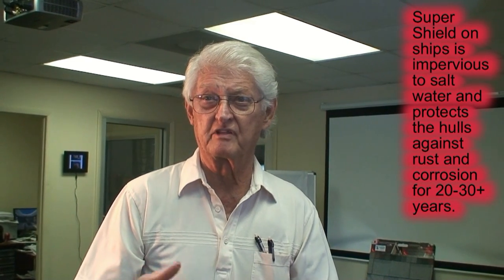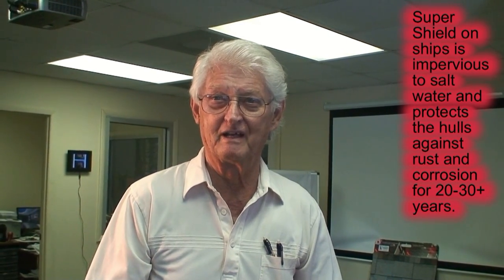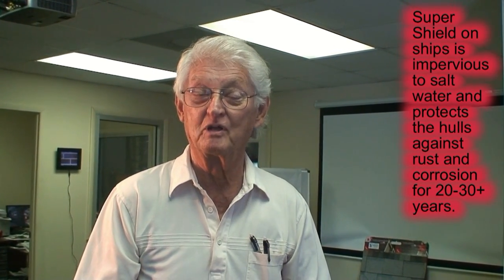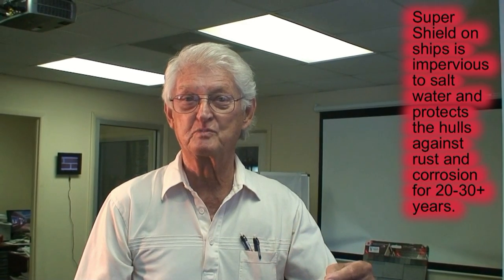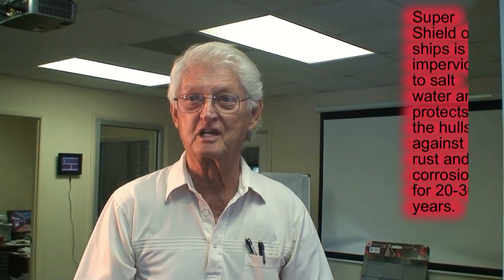military-use.mp4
Super Shield fluoropolymer is used by the US Military (Army, Navy, Air Force) to coat aircraft, ships and equipment to preserve and protect them from damage due to UV (ultraviolet radiation), oxidation, salt water, and almost any harsh chemical environment including acids.  This coating and sealer will last 20 years and protects the substrate from rust, corrosion, fading, staining, and discoloring.  It will not chip, peel, crack, chalk or fade.  It dries to 1 mil in thickness and is very light yet extremely durable.  It has excellent "slip" and testing data shows ships increase up to 5% in speed.  It is a one time application permanent maintenance solution for the US Military.  for photos, videos and testing data.  for ordering.